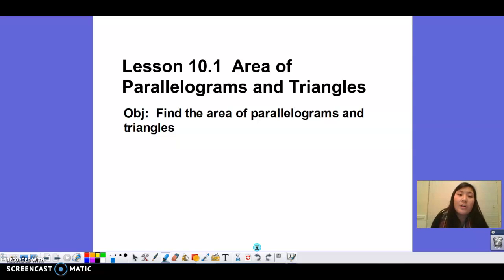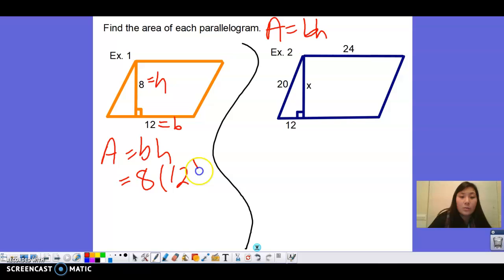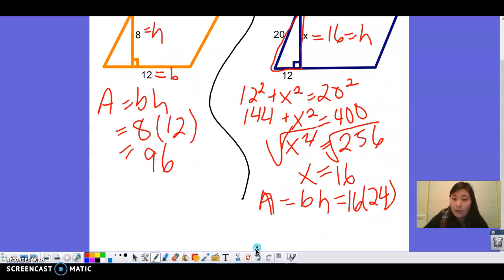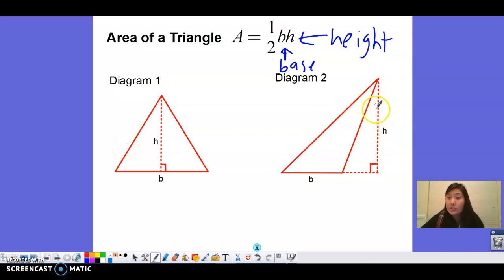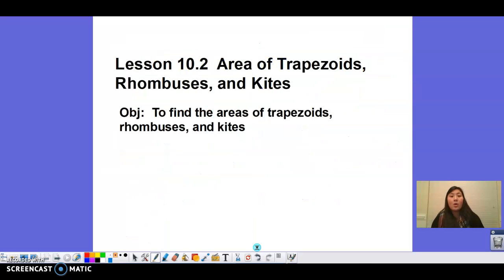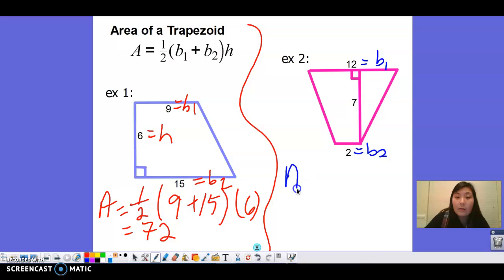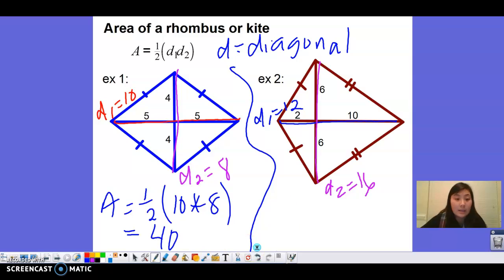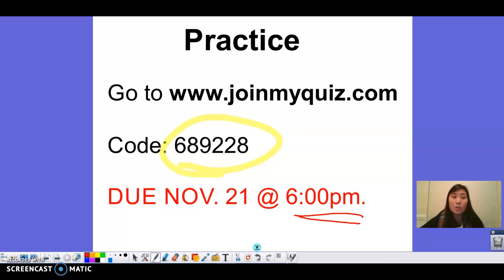Area of parallelogram, triangle, trapezoid, kite, rhombus